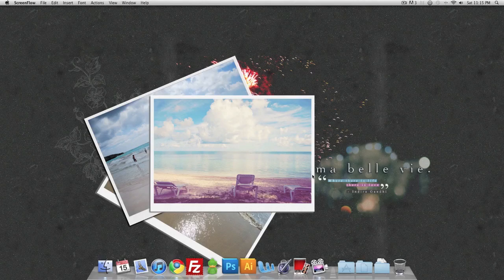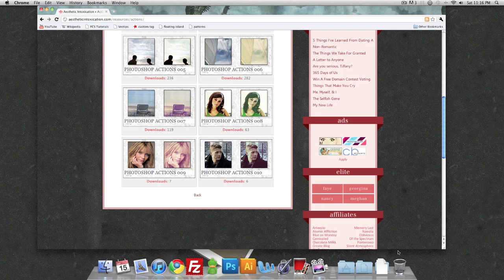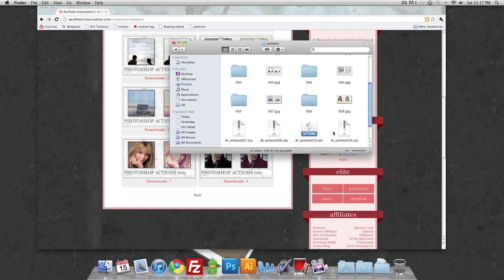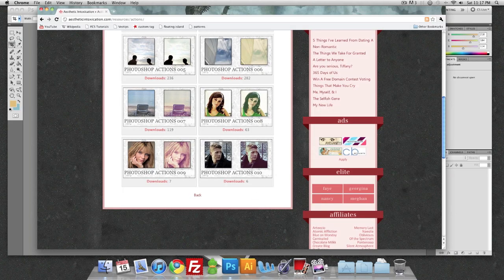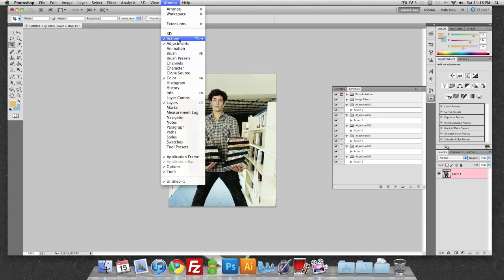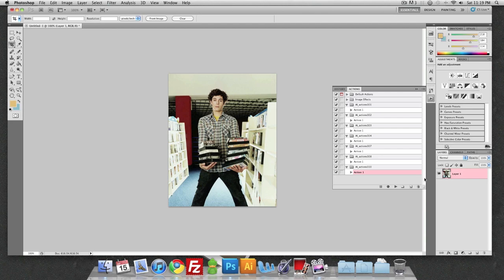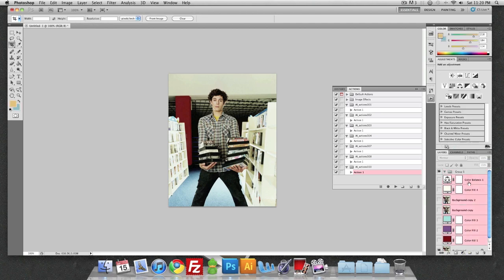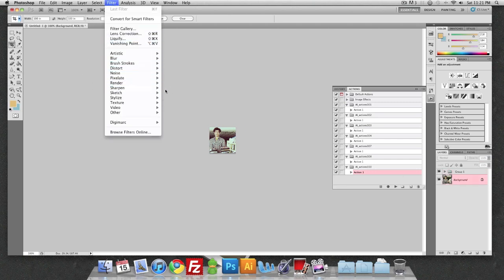Photoshop Tutorials: Downloading & Applying Actions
In this video, I will show you how to download an action from my website, load it into Photoshop, & then apply the action to an image.